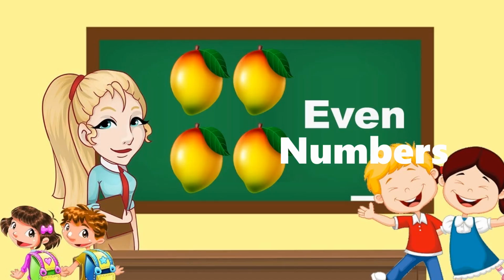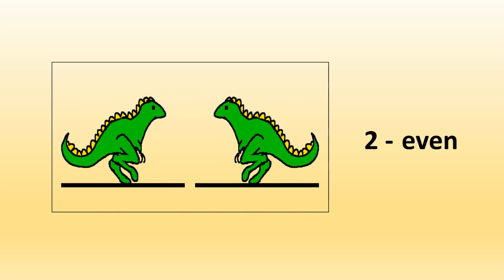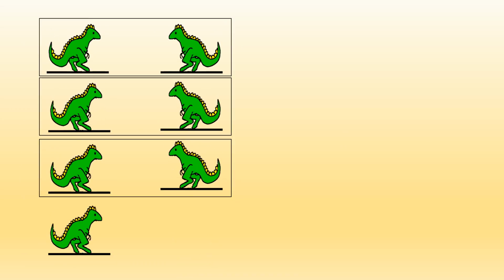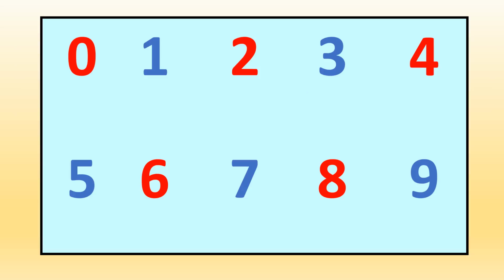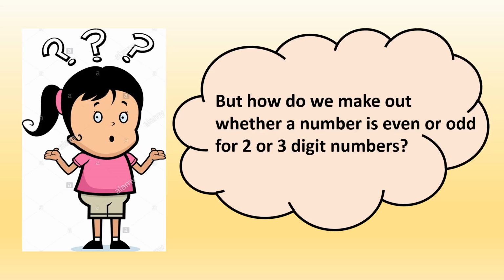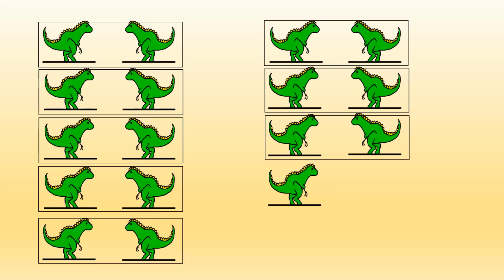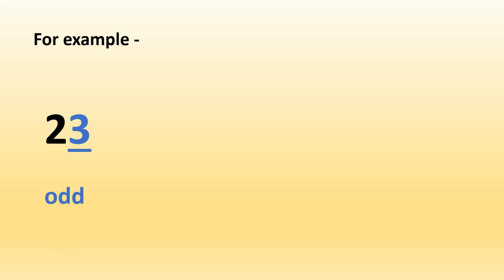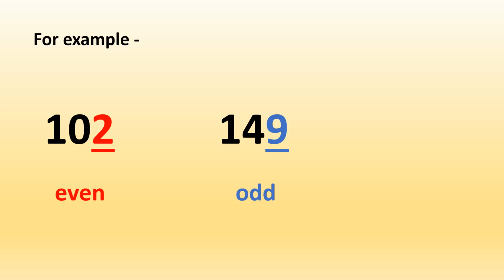CLASS 2 - MATH - Even and Odd Numbers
EDUCATIONAL VIDEOS - Even and Odd Numbers